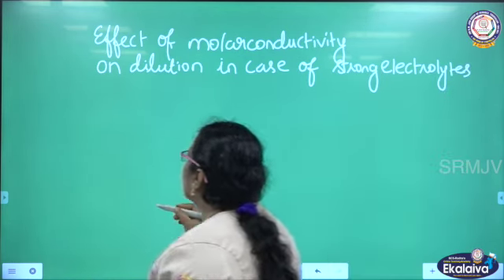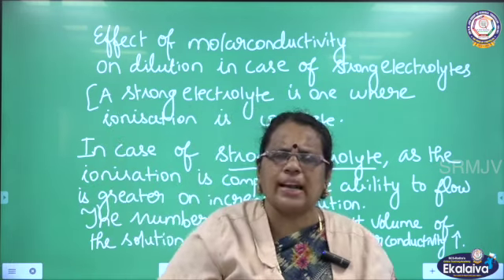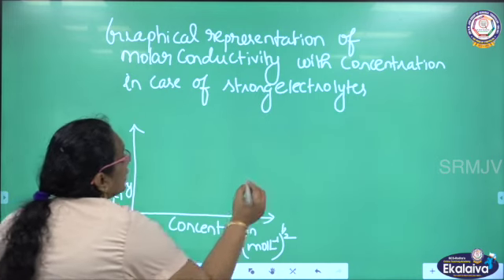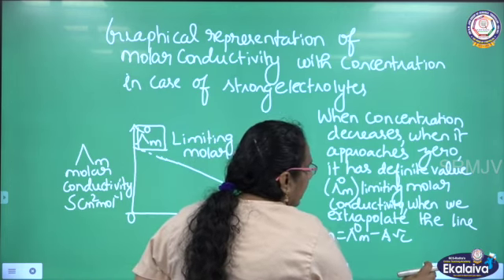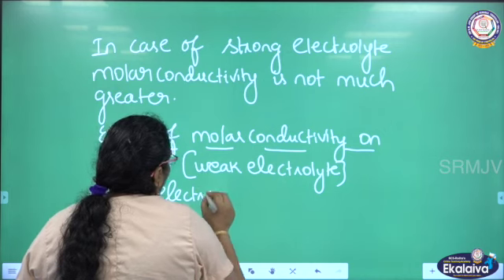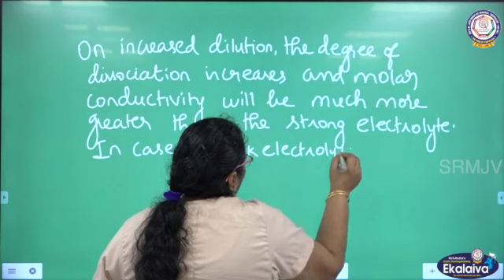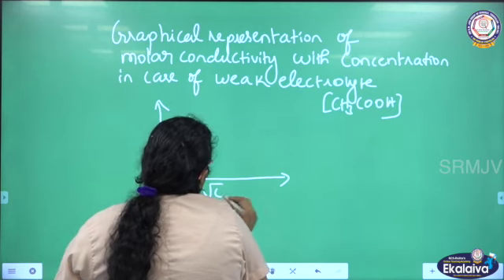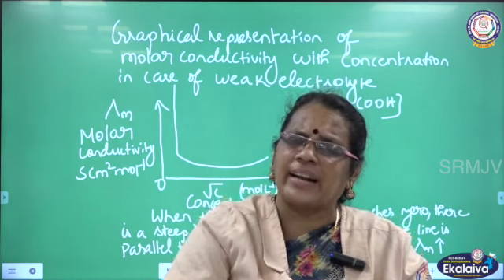EFFECTS OF MOLAR CONDUCTIVITY ON DILUTION